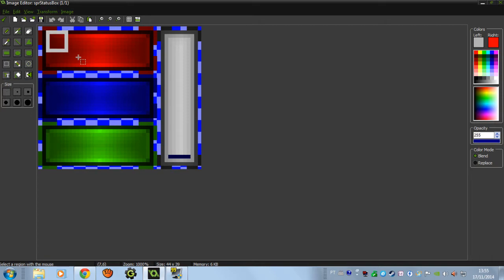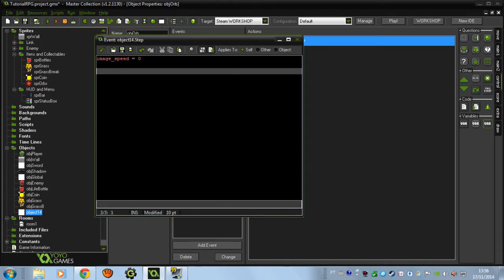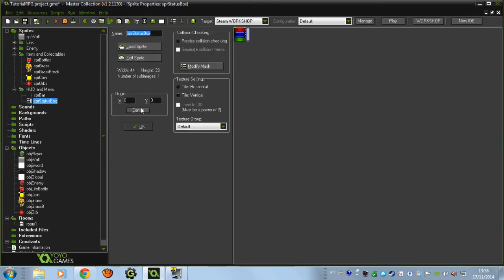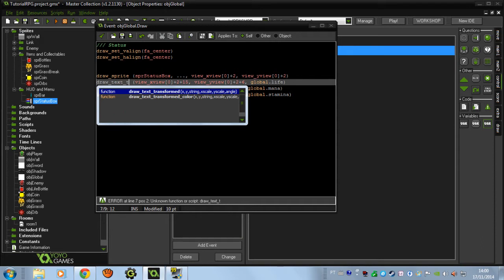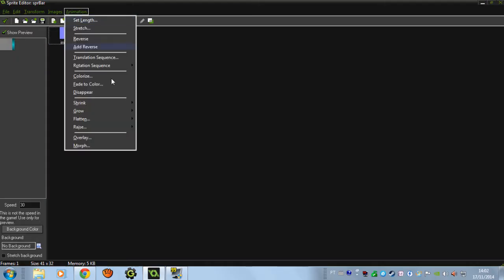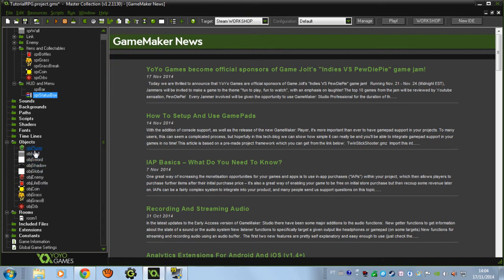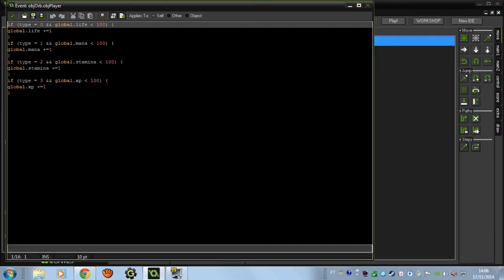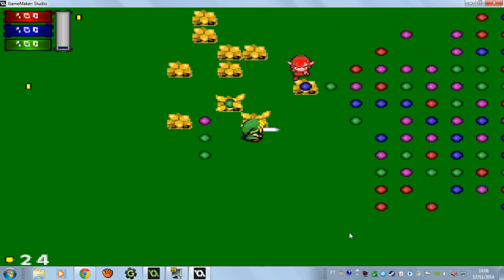Game Maker RPG Game - Extra Part 4: Custom Bar, Hud & Experience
This extra tutorial for part 4 show you how to create your owns Bars for health, mana, exp , etc. The content includes:
- Experience Bar
- Hud
- Absorb life/mana/stamina/exp Orbs
- Enemy Drop Orb

Part 1: Advanced Movement & Collision
Part 2: Attacking with Animations
Part 3: Advanced Enemy AI
Part 4: Collectables , Itens and HUD ( Life, Mana, Coins, Itens)
Part 5: Use Itens
Part 6: Inventory
Part 7: Text Box
Part 8: Shop